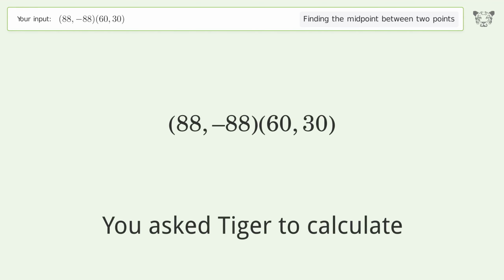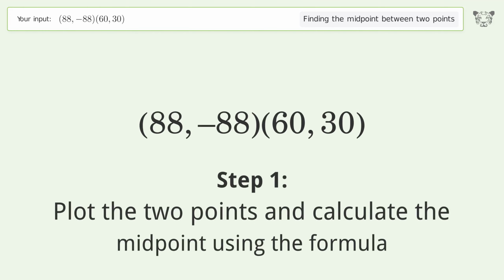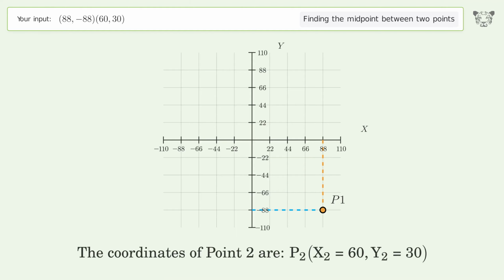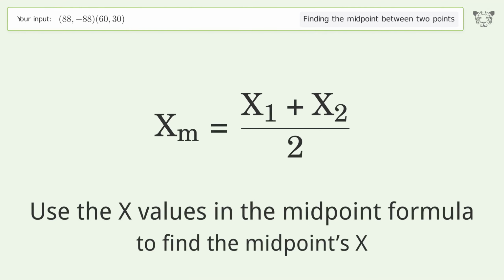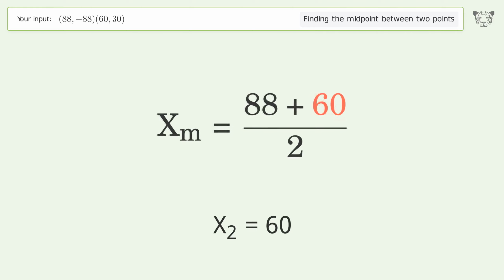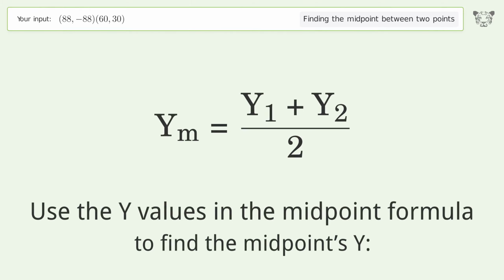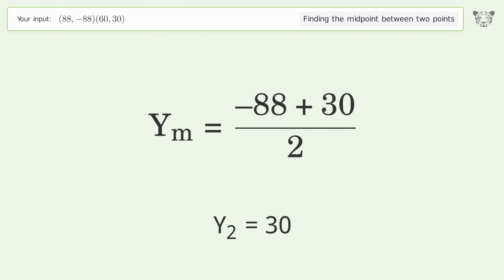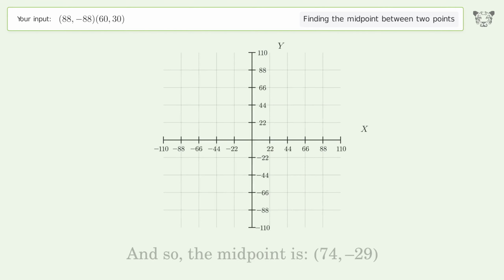Find the midpoint between two points p1 (88,-88) and p2 (60,30): Step-by-Step Video Solution